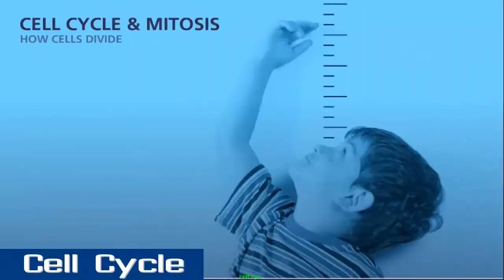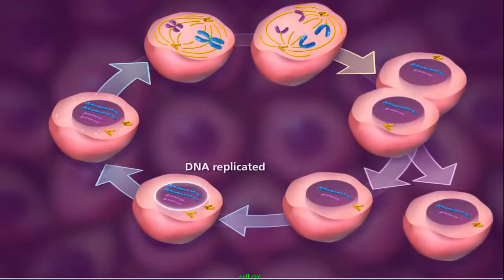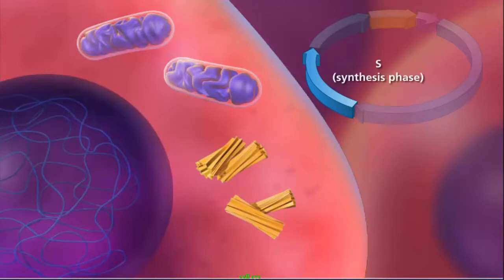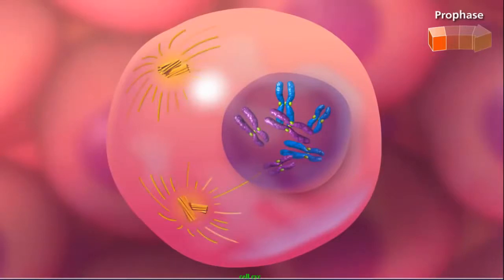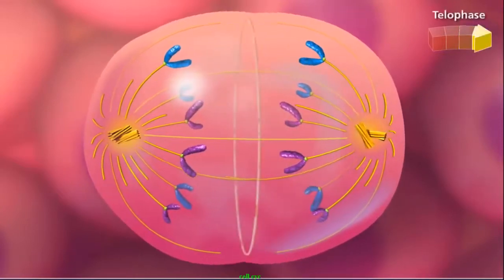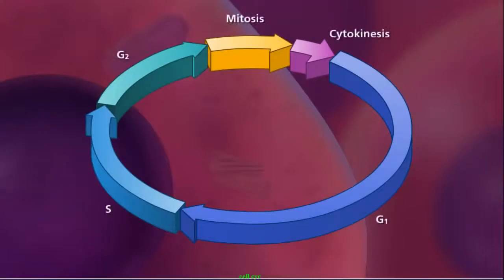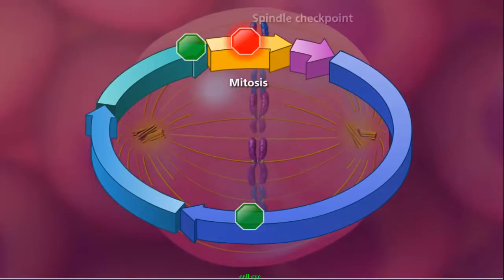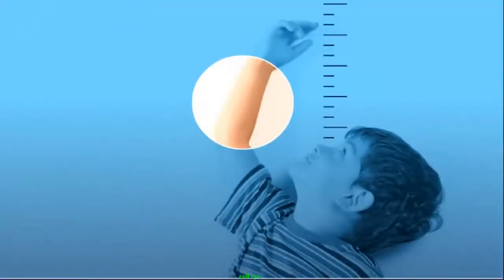Cell Cycle and Mitosis HD